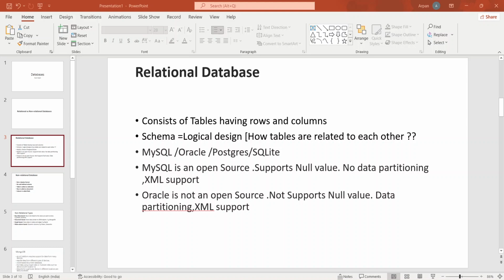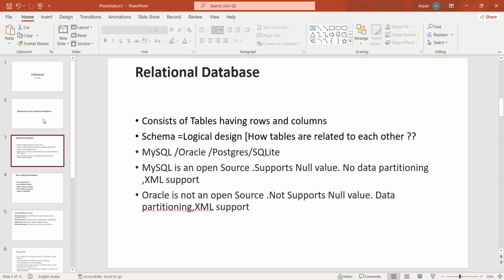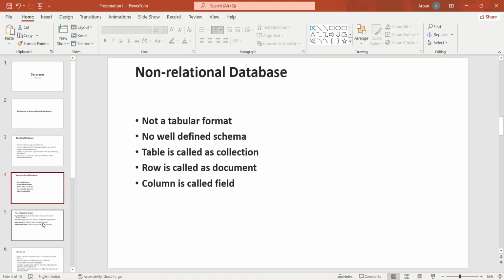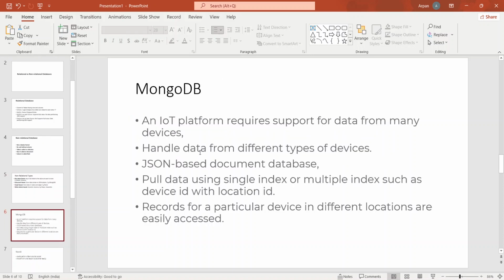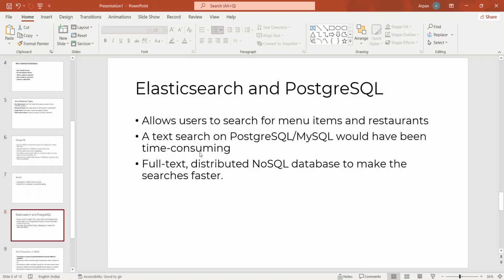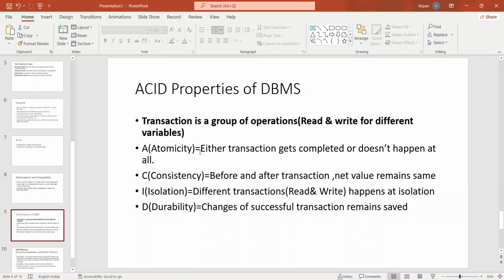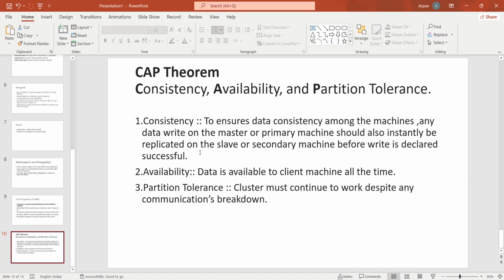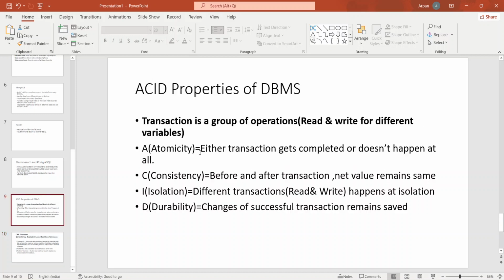types of databases| system design| machine learning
There are many different types of databases that can be used in system design. In this video, we will discuss some of the most popular types of databases, including NoSQL, Neuro-Linguistic Programming, and MongoDB. We will also briefly touch on some of the other types of databases that are available NoSQL

NoSQL is a type of database that does not use the traditional Structured Query Language (SQL) for data retrieval. Instead, it relies on a variety of other query languages, such as MongoDB Query Language (MQL) and Cassandra Query Language (CQL). NoSQL databases are often used for big data applications, because they are able to scale more easily than traditional SQL-based databases.

Types of database that is used for machine learning and artificial intelligence applications. It is based on the Torch machine learning library, and it provides a number of features that are useful for these types of applications, including:

Scalability - They can handle large amounts of data effectively, making it suitable for big data applications.

These can handle large amounts of data effectively, making it suitable for big data applications.

Flexibility - PyTorch provides a high degree of flexibility,

Thank you for reading patiently:)
It's completely free but a great motivation for us.